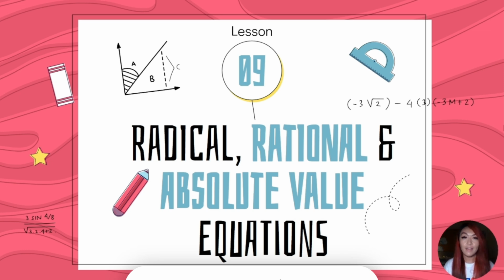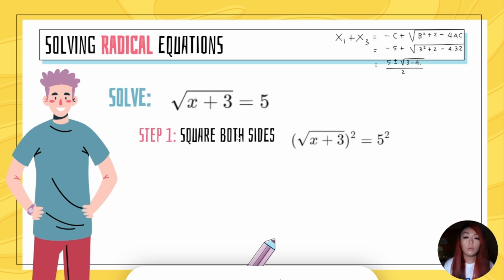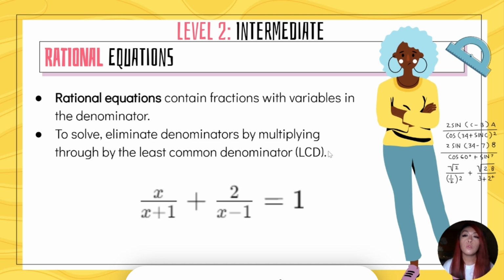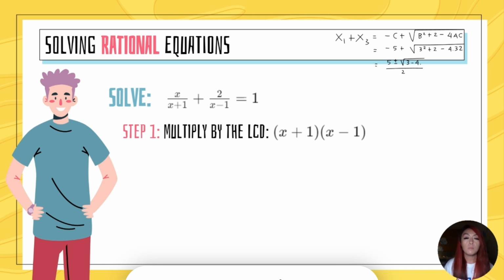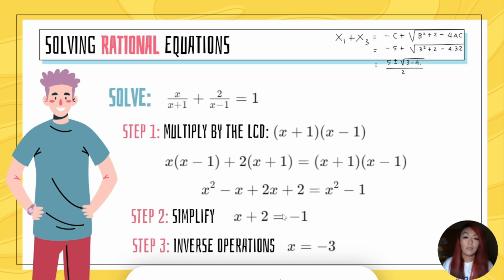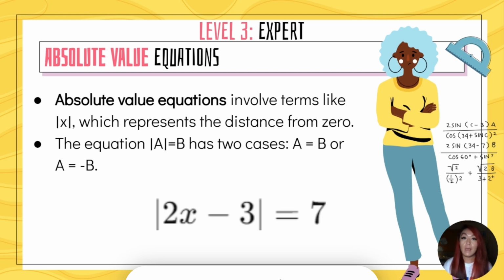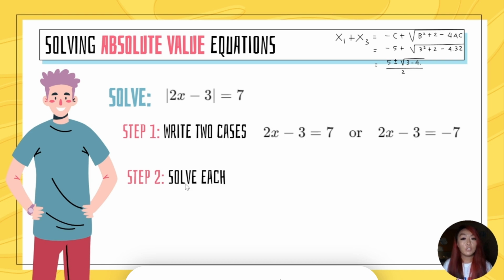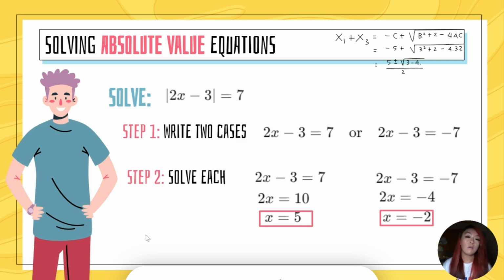Radical, Rational & Absolute Value Equations – SAT Math Explained!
Radical, rational, and absolute value equations—oh my! 😱 If these equations stress you out, don’t worry—I’m breaking them down step by step so you can crush the SAT math section. 🏆📖

📌 In This Video:
✔ How to solve radical equations (with square roots & cube roots!)
✔ How to tackle rational equations like a pro
✔ Absolute value equations—when to split them into two cases
✔ SAT-style practice problems & shortcuts